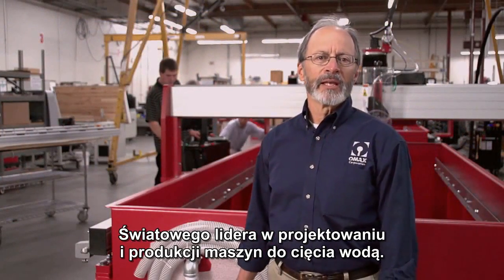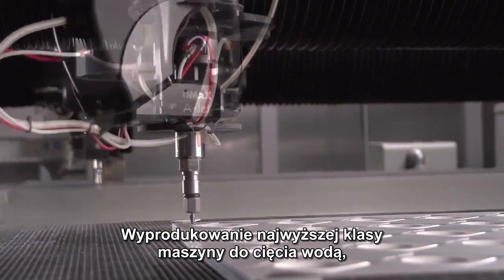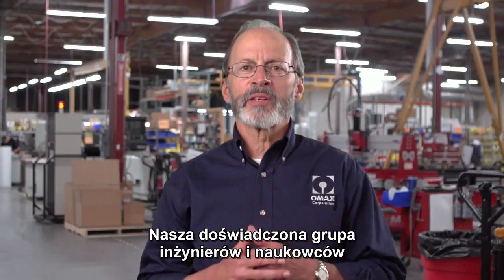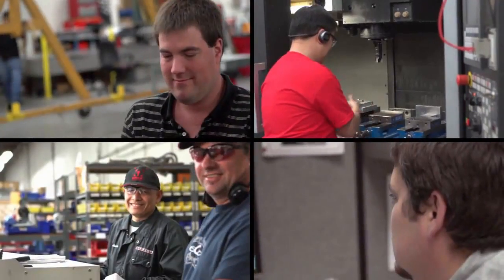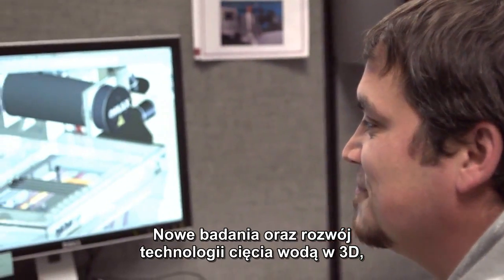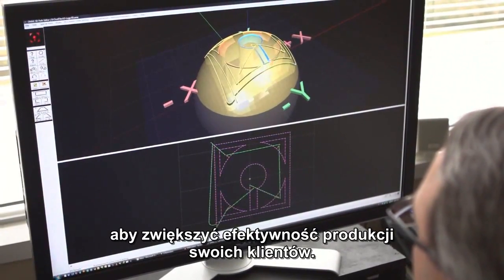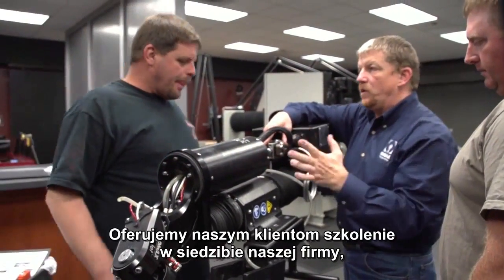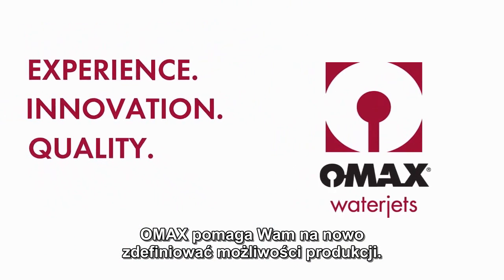OMAX waterjet Doświadczenie Innowacja Jakość w maszynach do cięcia wodą Odwiedziny na produkcji USA.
Elementy potrzebne do skonstruowania maszyny do cięcia wodą powstają na... maszynie do cięcia wodą. Jak i gdzie powstaje waterjet? Ilu ludzi pracuje nad jednym modelem maszyny? Jaką dewizą kieruje się producent OMAX-a i MAXIEM-a?

OMAX projektuje, buduje i rozwija technologię waterjet. Grupa doświadczonych inżynierów, pracowników amerykańskiej korporacji, dokłada wszelkich starań, by maszyna do cięcia wodą spełniała wymagania wszystkich klientów. Oni zrobią wszystko, czego potrzebuje twój waterjet.

Na spacer po fabryce OMAX w Kent (Washington, USA) zaprasza Laird Parry, Senior Applications Engineer.